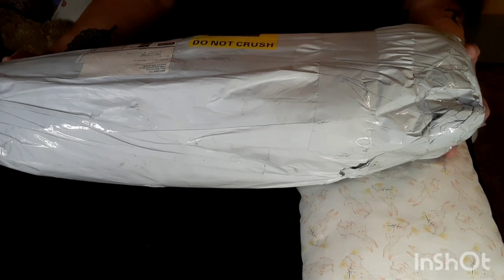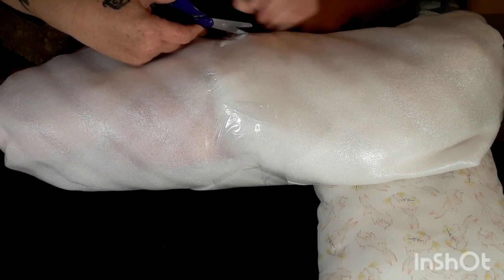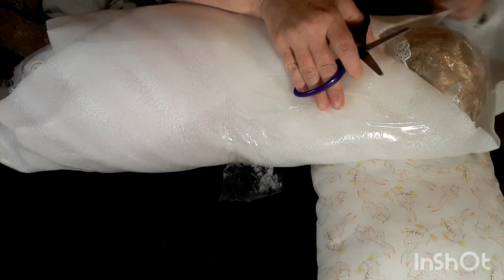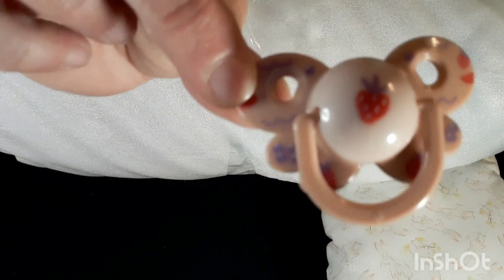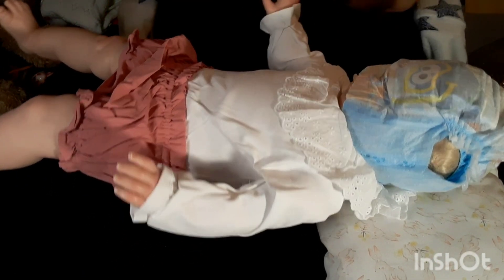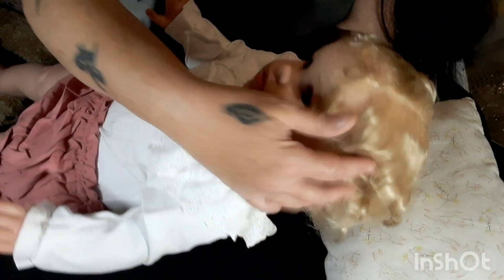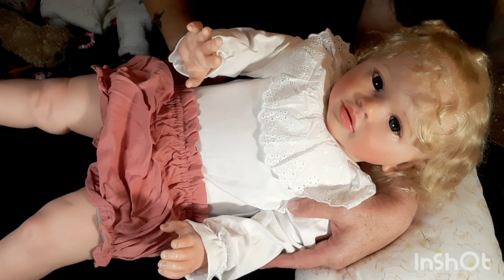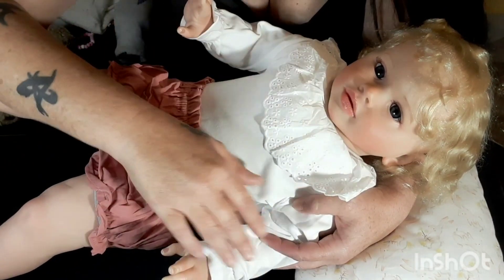Ahhhhh!!!!😱😱😱😱 boxopening happymail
Cheryls Instagram